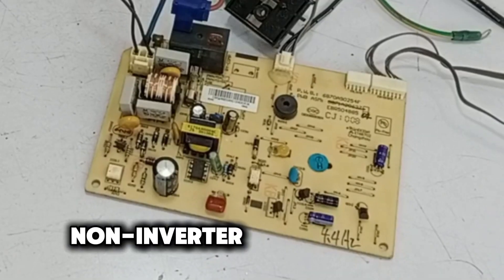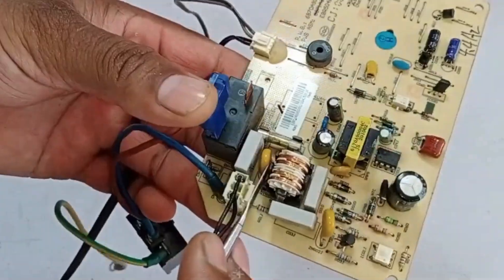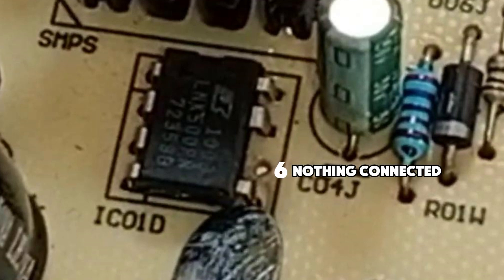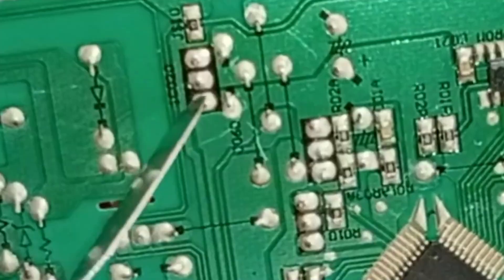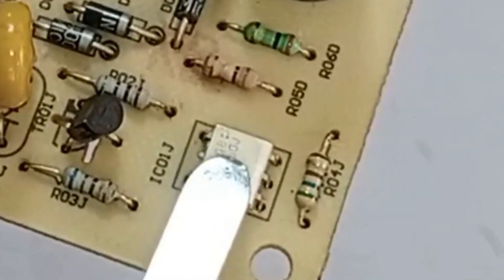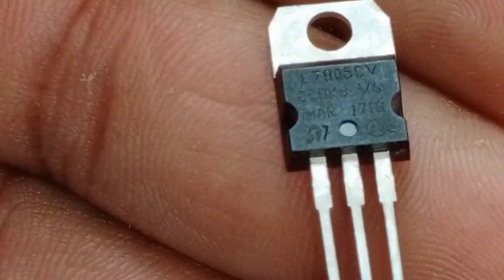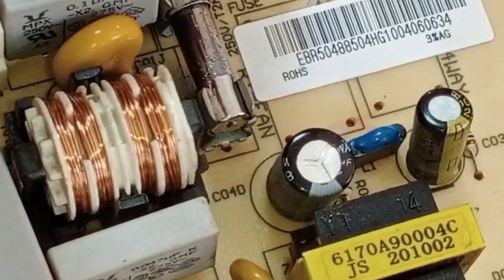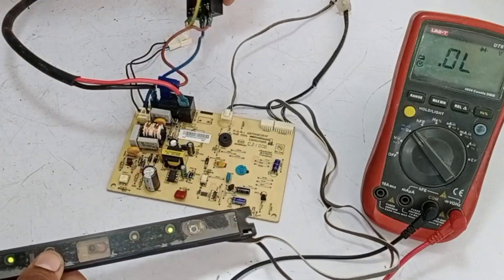LG AC Circuit Board Failure? Here’s the Fix You Need to Know!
Join me as I repair an LG non-inverter air conditioner circuit board that's not functioning. In this video, I’ll guide you through diagnosing common faults like swollen capacitors, burned fuses, and faulty diodes. You’ll learn how to check components step-by-step, understand the setup for the voltage regulator, and see how the fan motor operates in this unique LG system. Watch as I troubleshoot, replace components like rectifier diodes, and test the circuit board to restore full functionality. Perfect for those wanting to repair their own AC circuit boards!